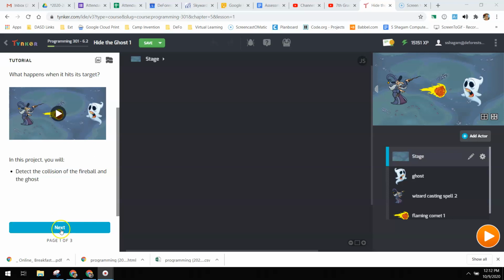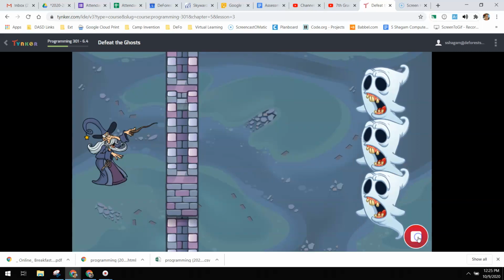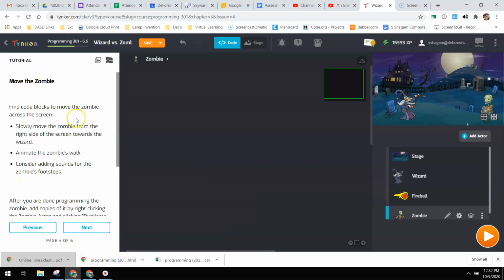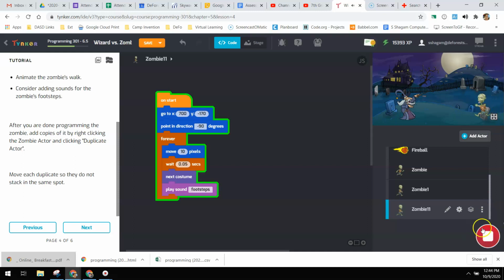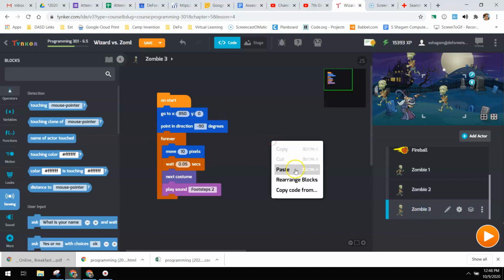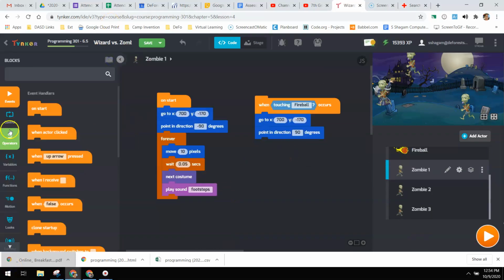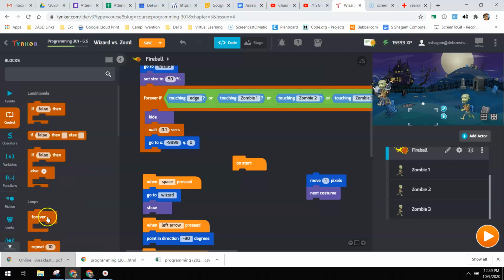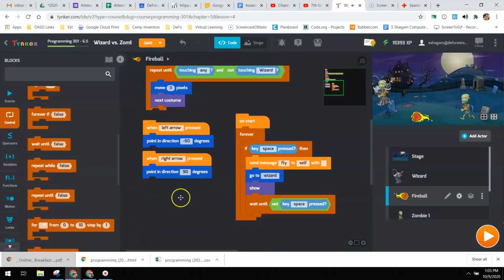Programming 301 Lesson 6 Walk through